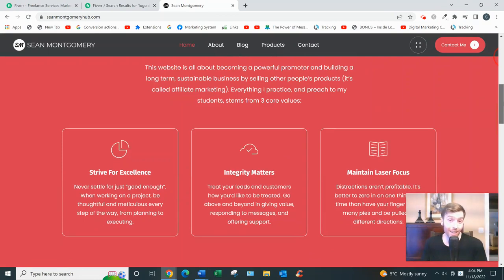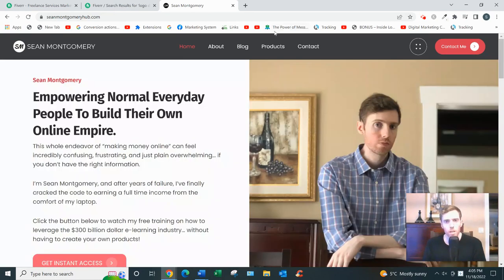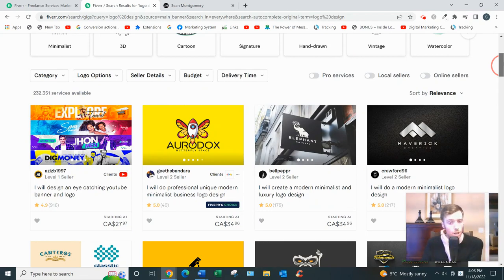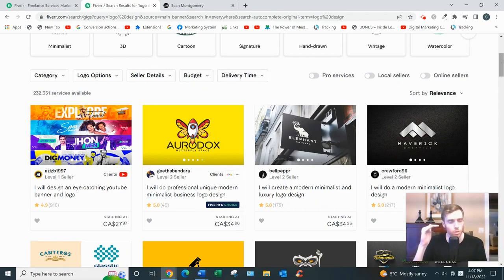Fiverr Review - Should You Sell Your Services On This Platform?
About this video:
In this Fiverr review you will learn all about this website and whether it offers legitimate freelance opportunities. Most of these types of websites are not that great so watch this review and let me know what you think.